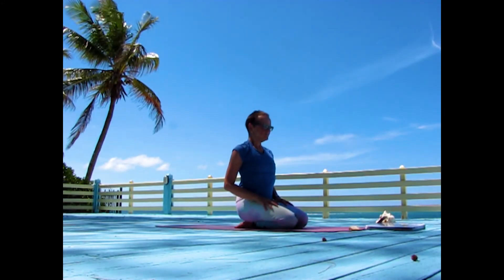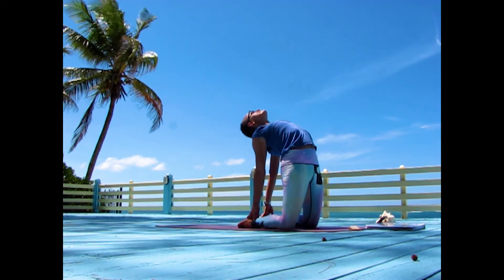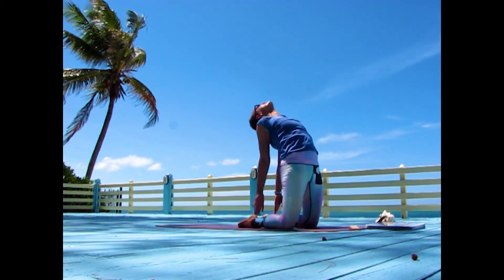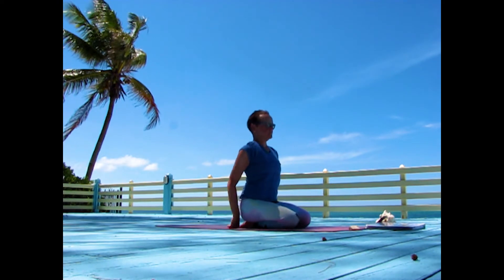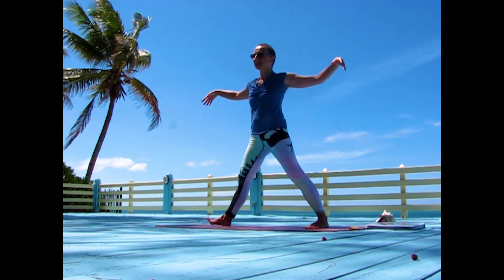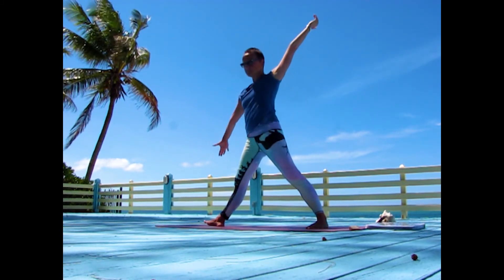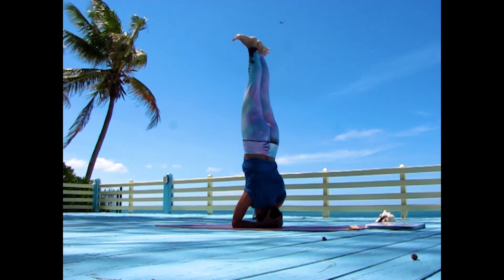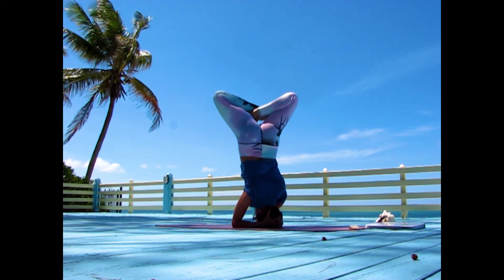arm tripod balance sequence